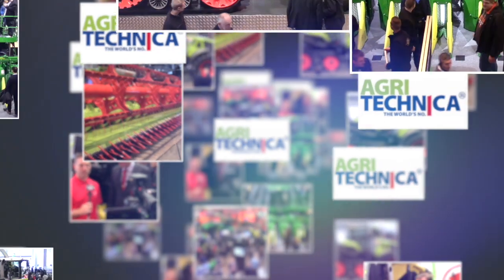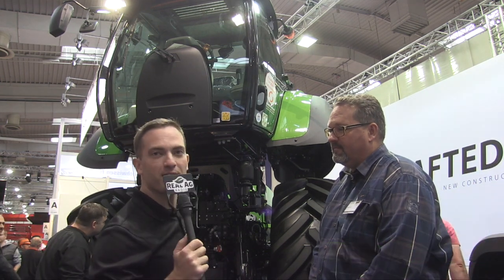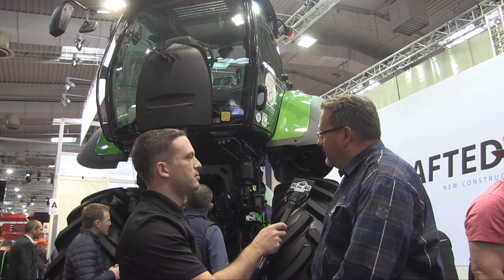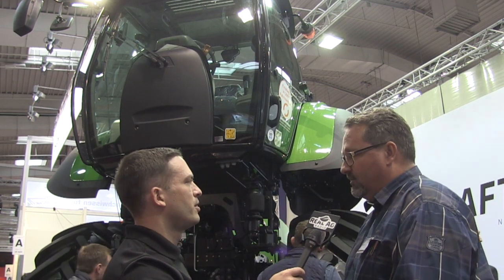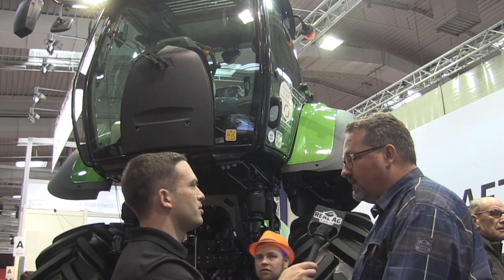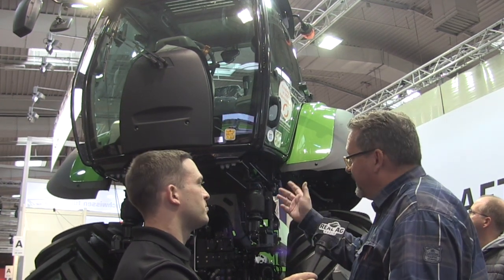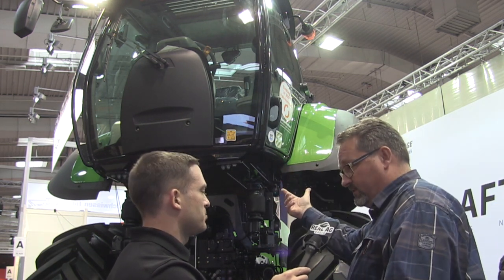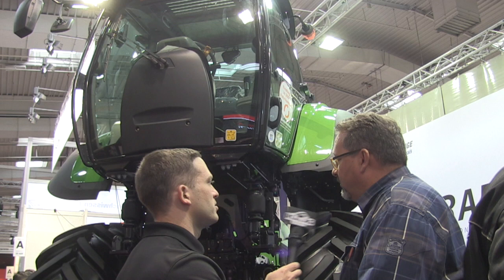Rotating cab gives tractor operator an owl’s-eye view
So why would a tractor cab need a lift kit? No, it’s not for aesthetic appeal, but for a practical reason: tasks that require the driver face a different direction.